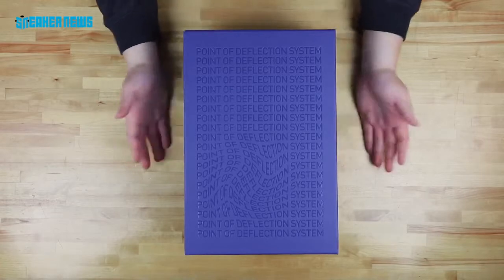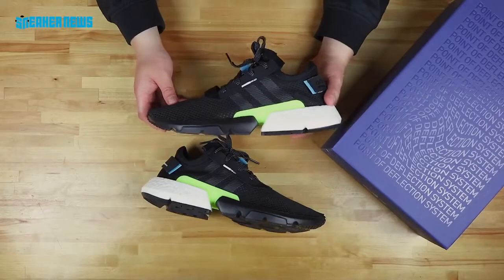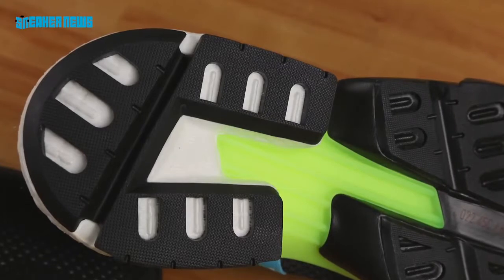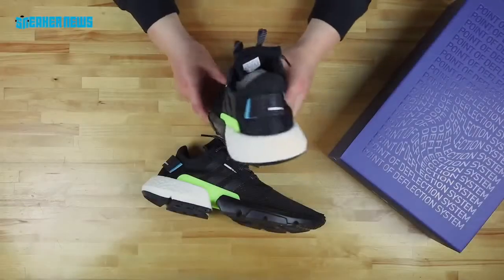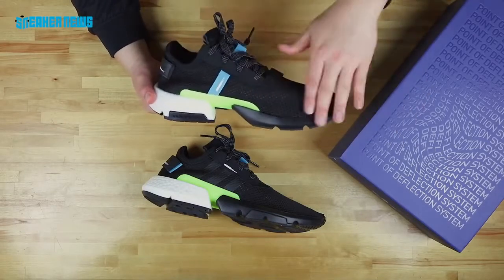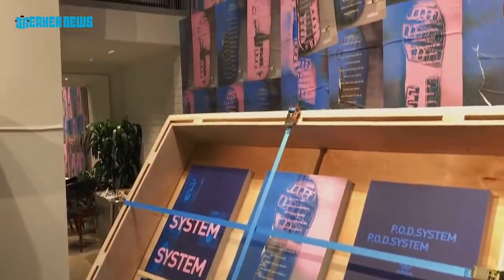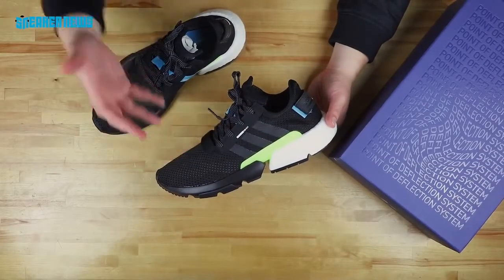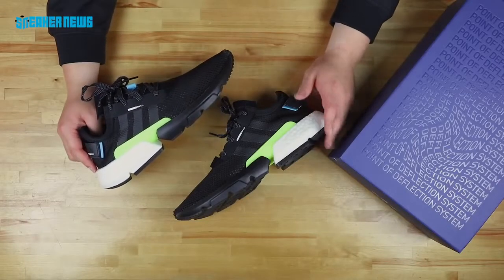Happy Buyer Comments: Unboxing The adidas P.O.D. S-3.one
Our company is the largest rep designer purses factory world-wide. More than 65% top quality replica bags are designed by us. Directly factory resourse, no resellers!